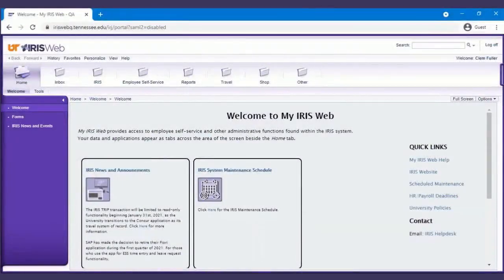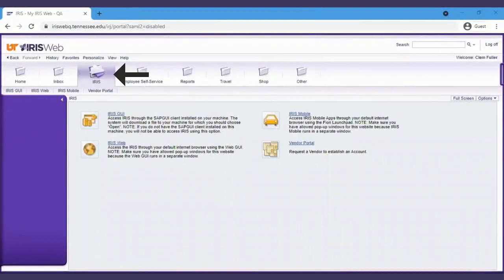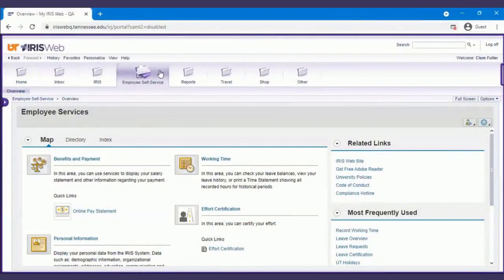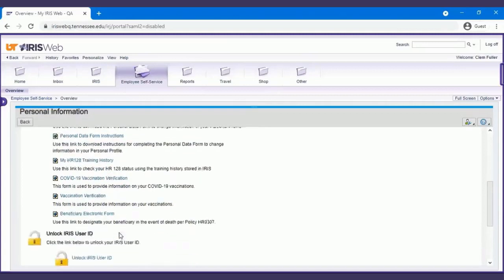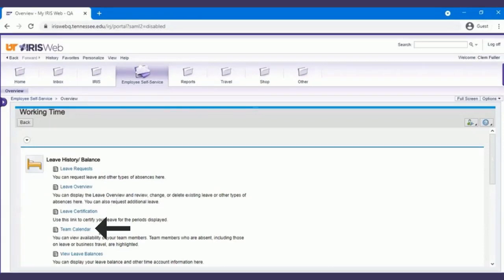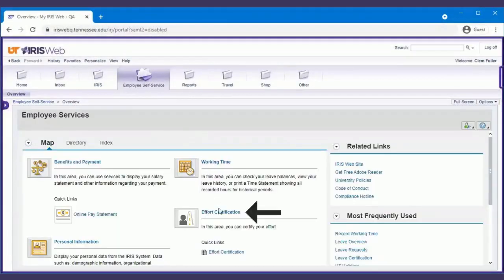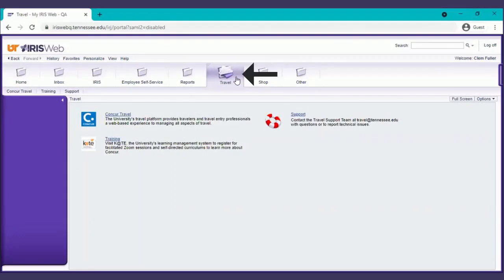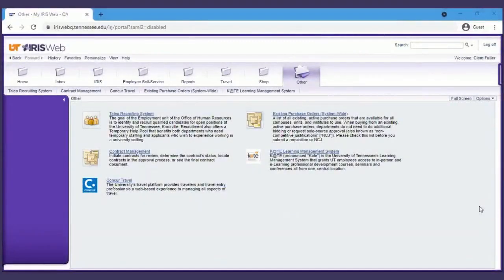IRIS Web Portal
The IRIS Web portal provides employees the ability to access Employee Self-Service and other administrative functions found within the IRIS system and other University system software solutions. Watch our introductory video for a dive into the basics of the IRIS Web Portal.